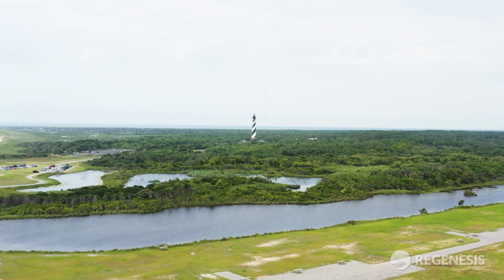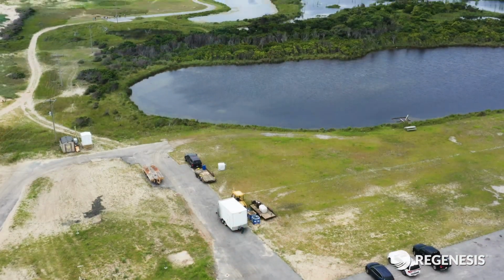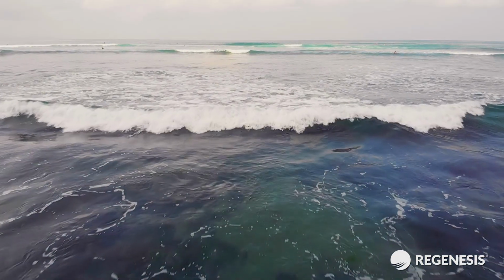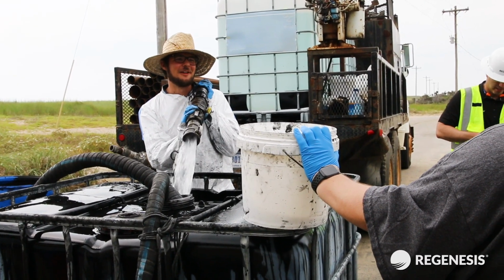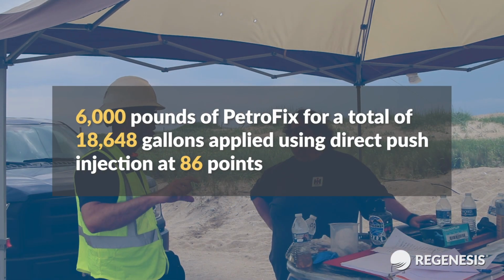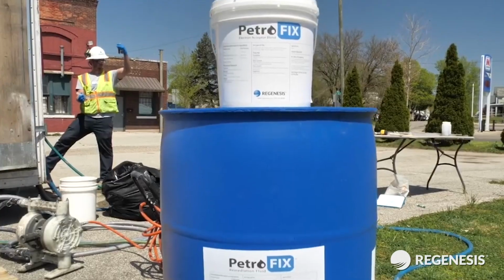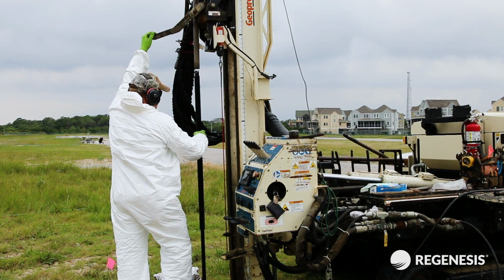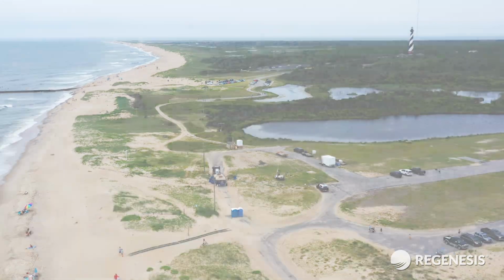PetroFix Applied at Former Buxton Naval Auxiliary Air Station to Treat Hydrocarbon Contaminants